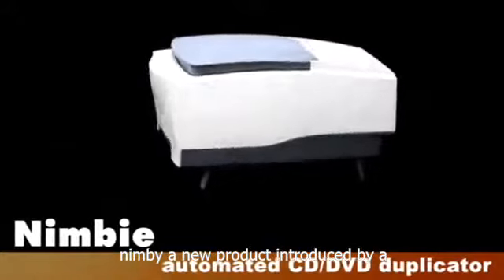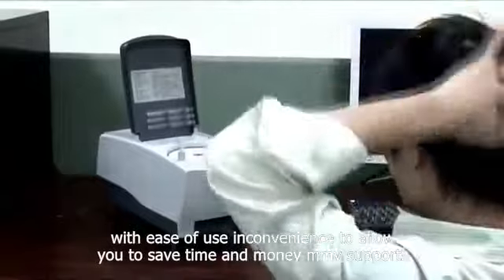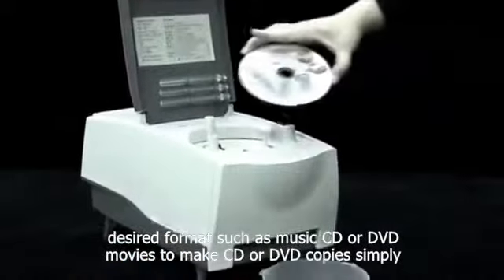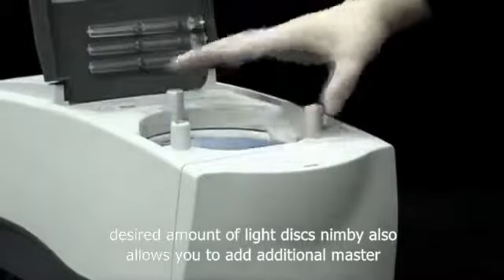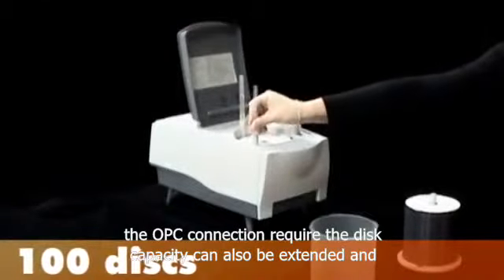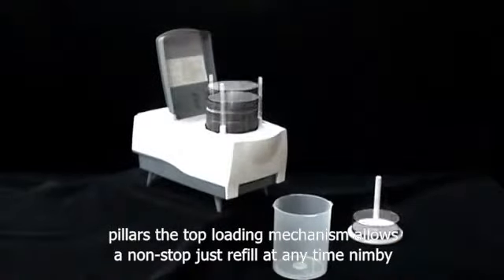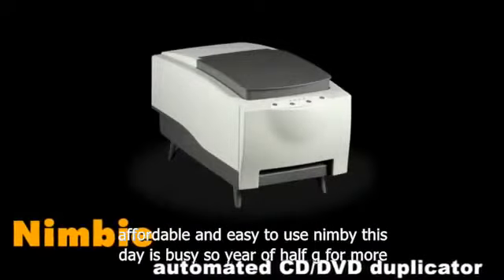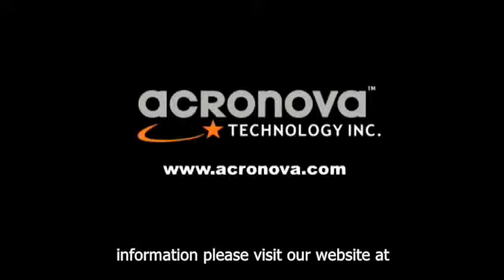Nimbie Standalone Automated Blu-ray/CD/DVD Duplicator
Acronova Nimbie Standalone is a high performance, compact auto duplicator with 100 disc capacity. Nimbie Standalone can be operated without any PC connection or software. You no longer need to sit in front of a machine and feed discs. Just simply load discs into Nimbie, press a button and walk away.